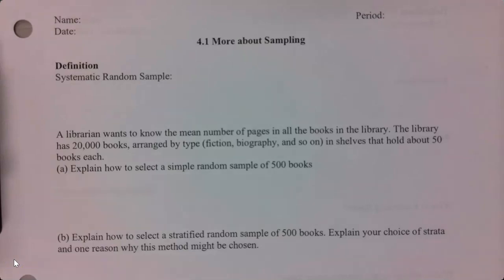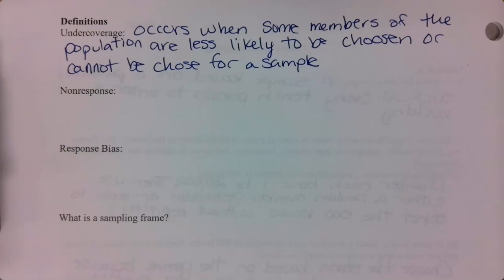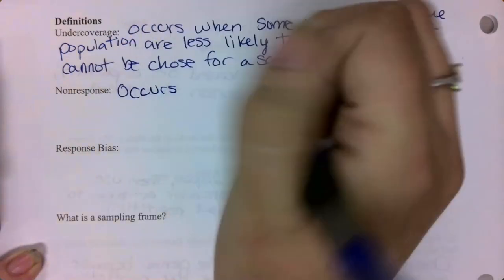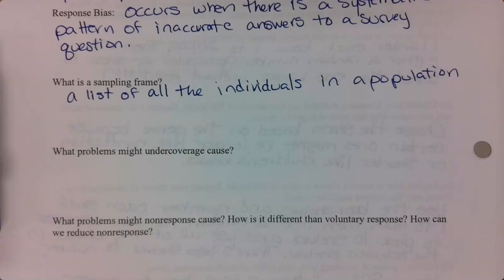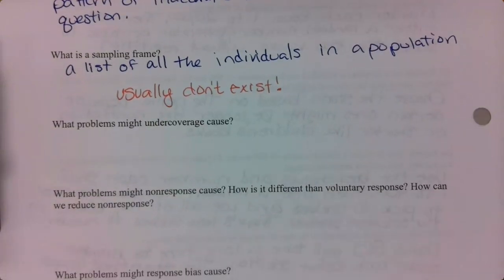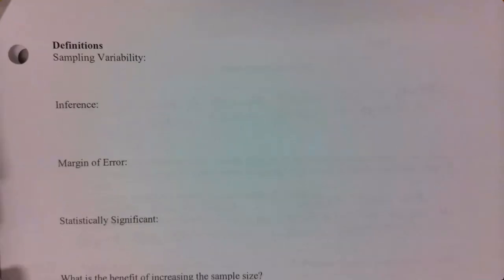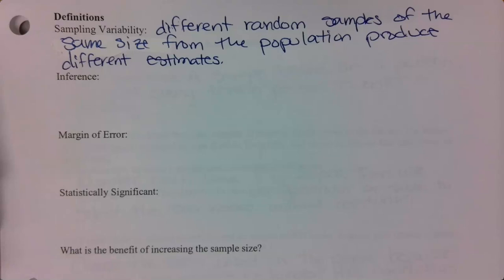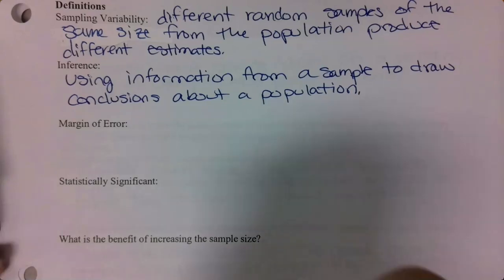4 1 More about Sampling